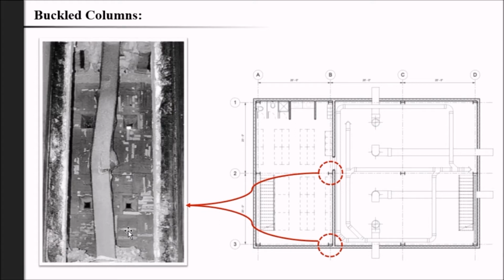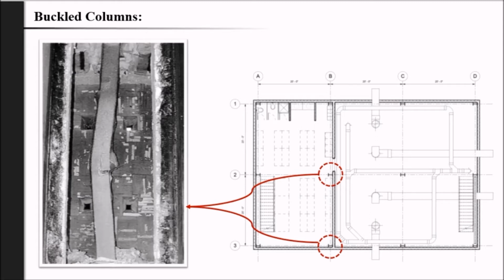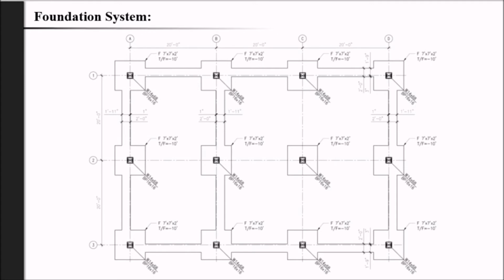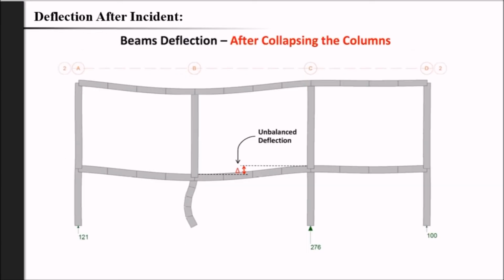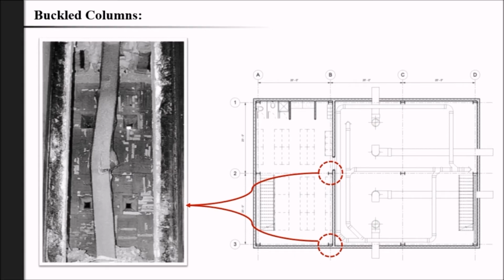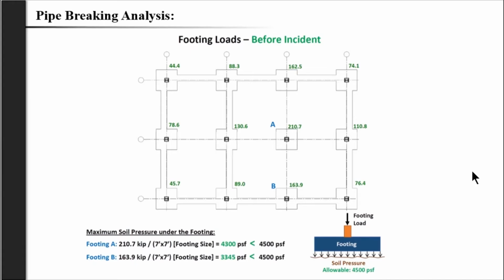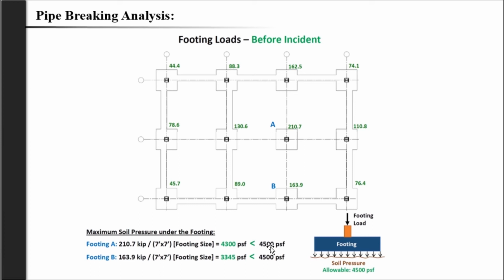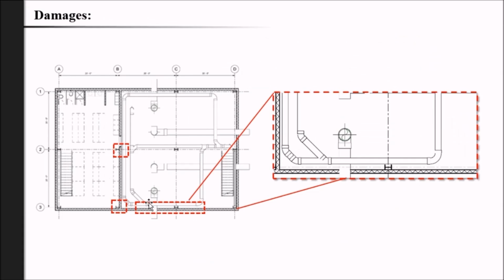FP Insurance's PowerPoint-based Presentation-Feb 2018